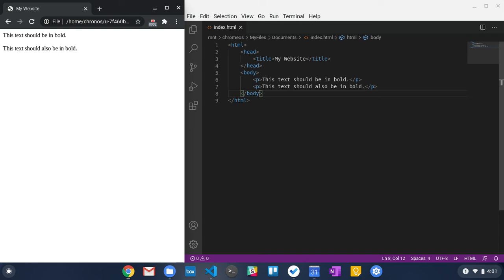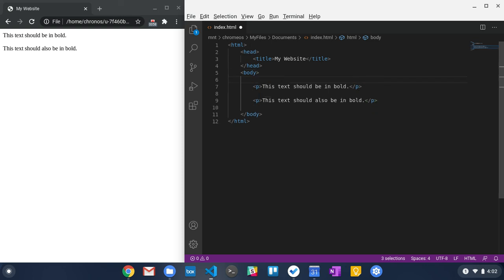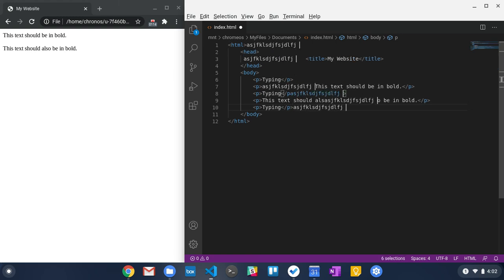How to Create Multiple Cursors in VS Code